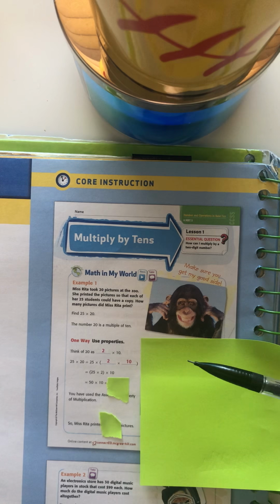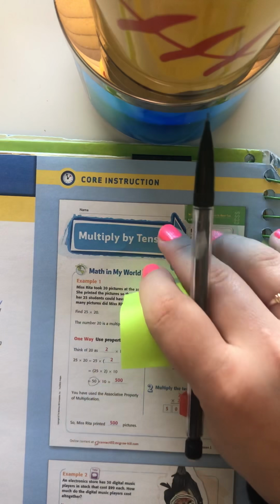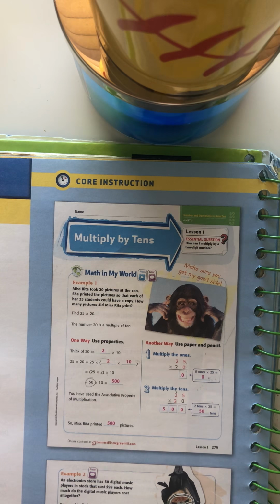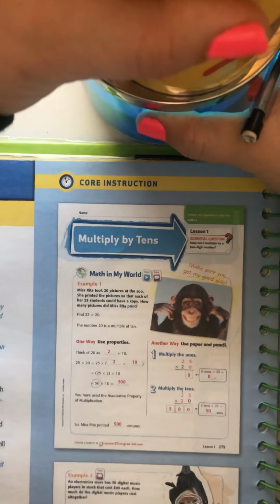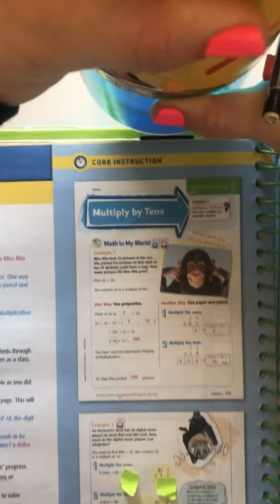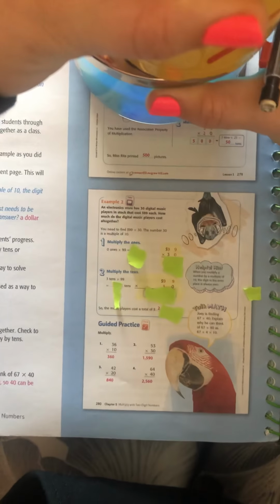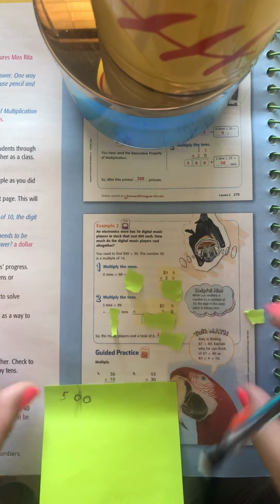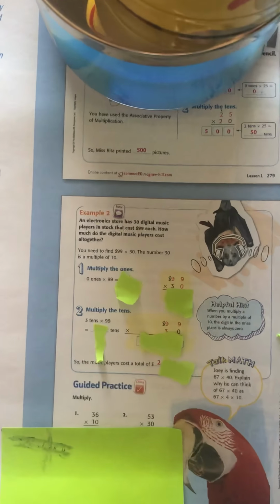Math pages 279-280